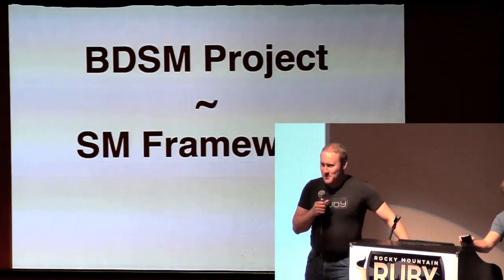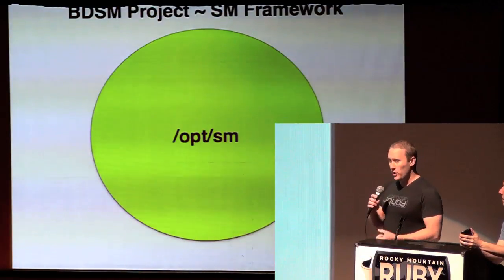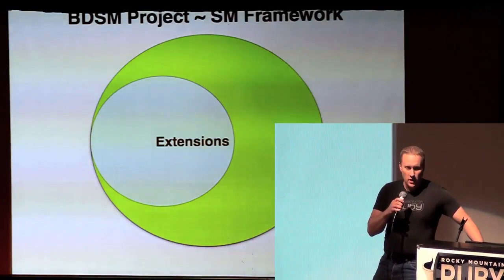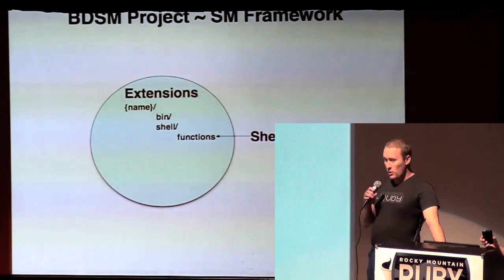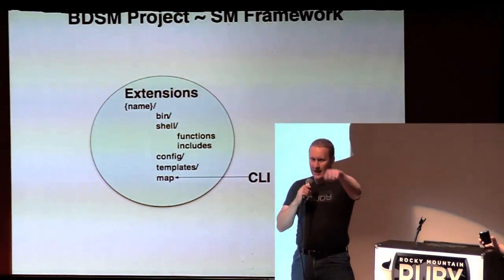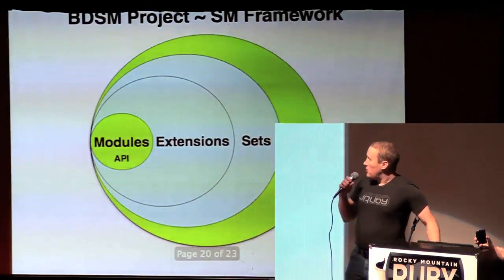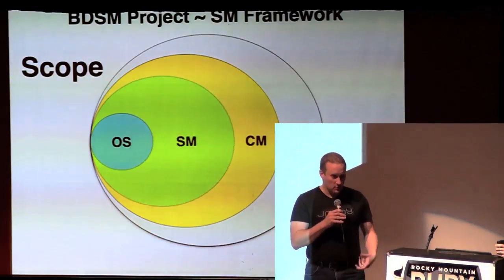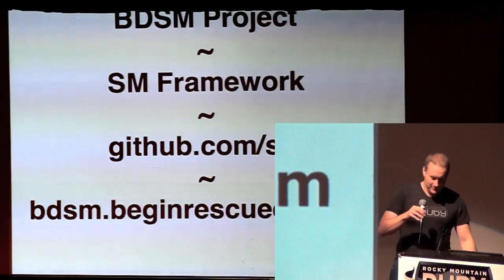Rocky Mountain Ruby 2011 - BDSM Project SM Framework by: Wayne E.Wayne E. Seguin